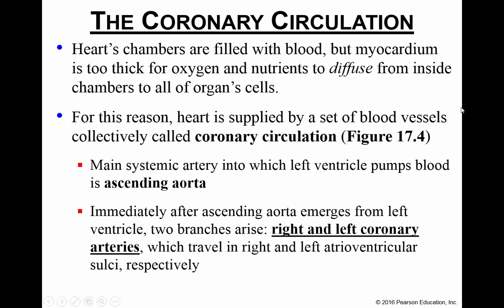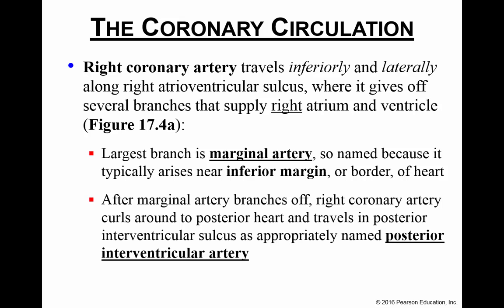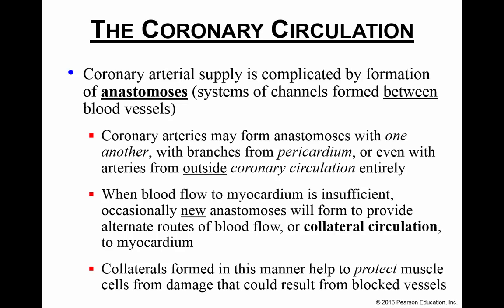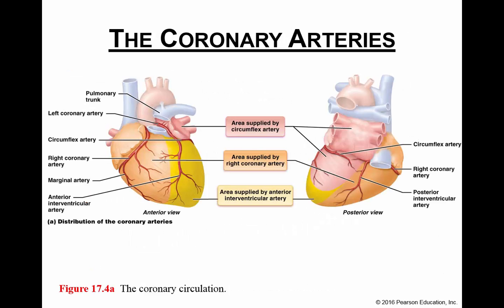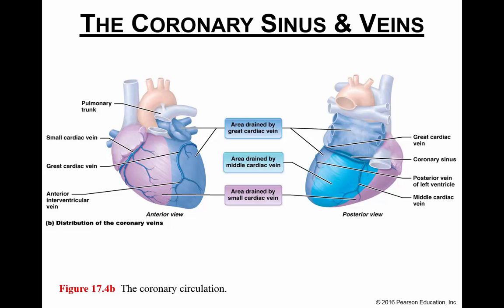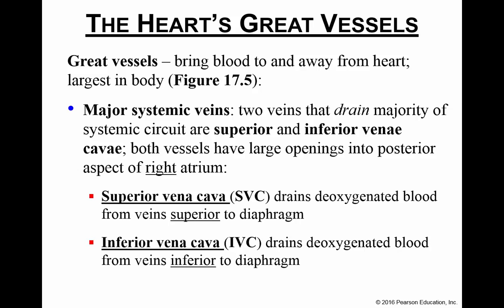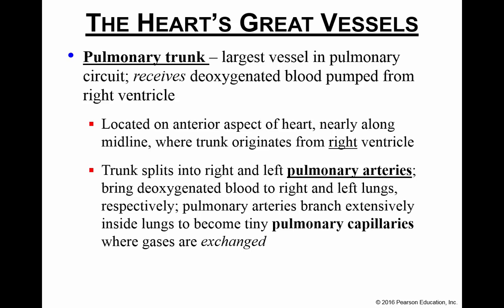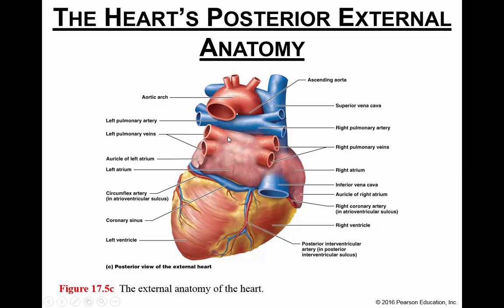202 Ch 17 Video 2